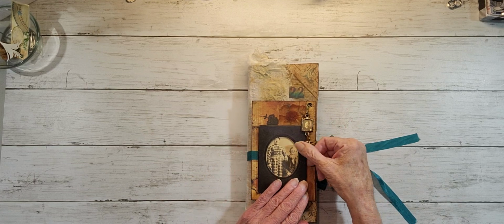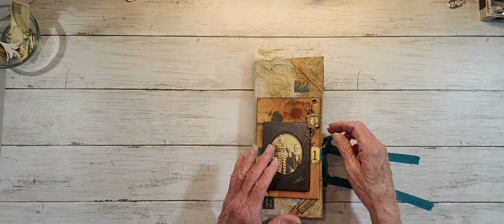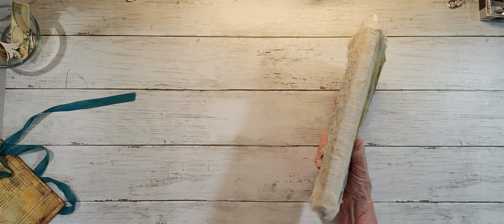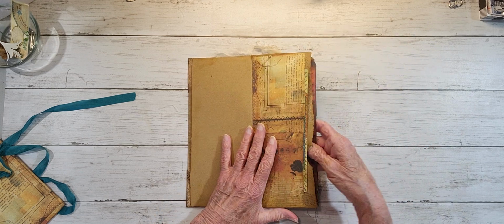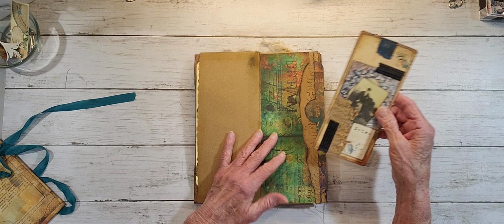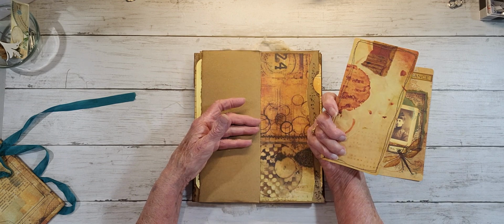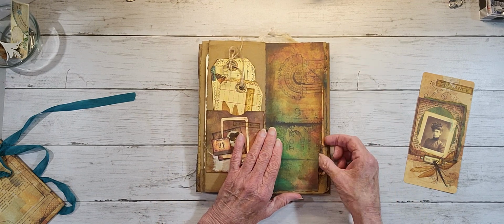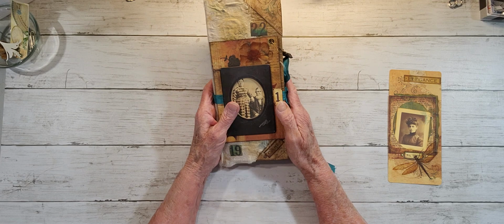Skinny Envelope Junk Journal Flip-through/Sold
My videos are not tutorials but just sharing my journals and making ephemera!